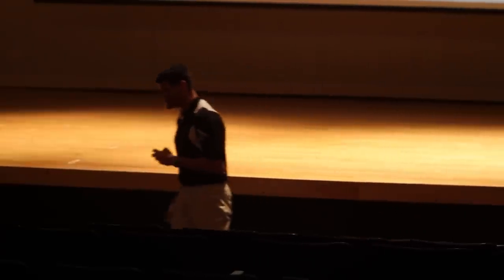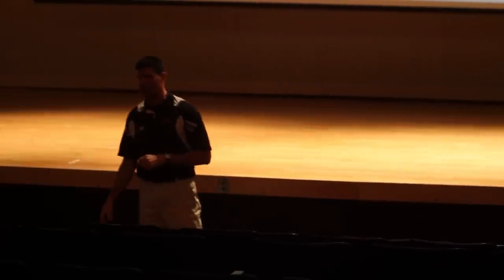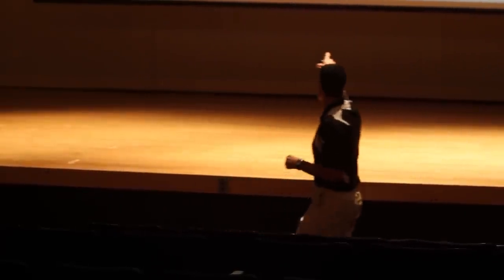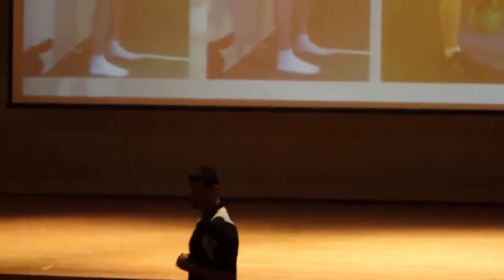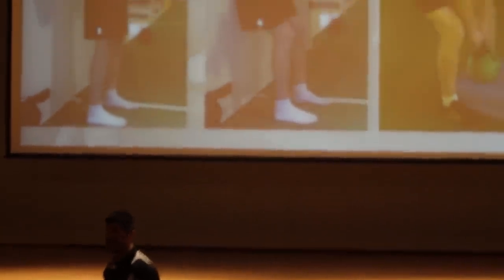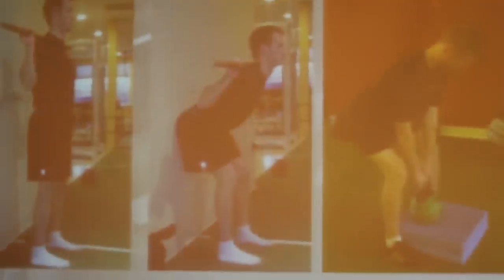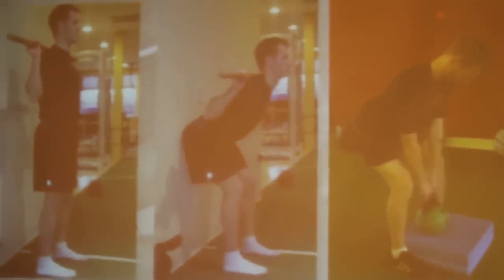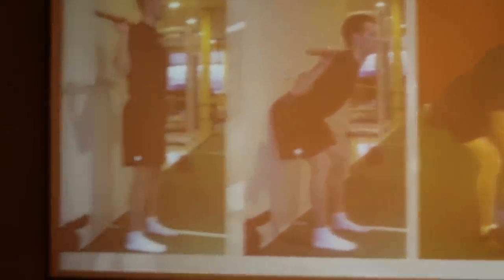Jay Merlino On Hip Hinge Progression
. SMARTER Team Training has been developed to focus on athlete and team development, performance, and education. By incorporating the SMARTER Team Training programs into your year round athletic development program, you will decrease your injury potential, increase individual athleticism, and maximize your team training time.